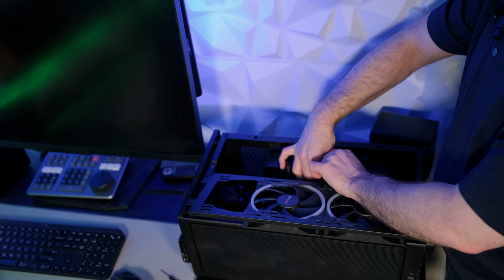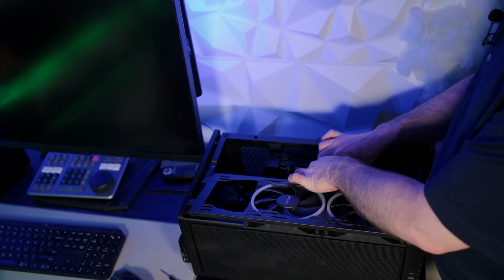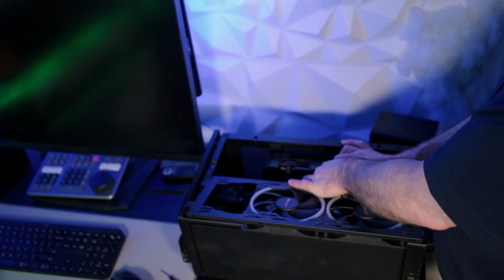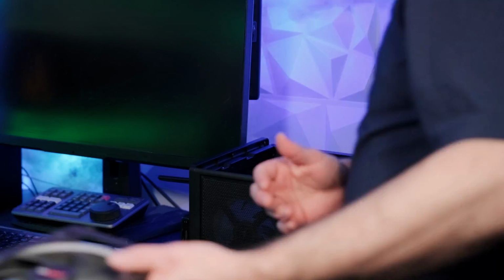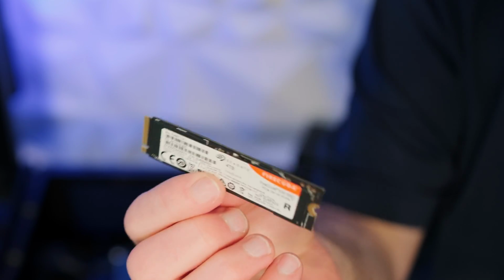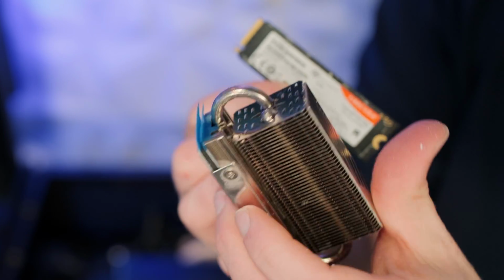Thermalright HR10 M.2 2280 SSD Cooler & MHQJRH Review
Thermalright M.2 Heatpipe Heatsink Cooling with Thermal Silicone Pads is an effective design. Brand MHQJRH M.2 SSD cooler is a small low profile heatsink with thermal pads. Review, install, temps compared.

Thermalright HR10 2280 SSD Heatsink
MHQJRH M.2 2280 SSD Heatsink